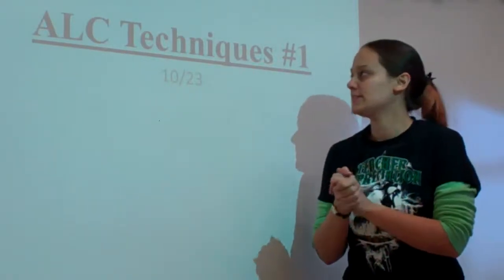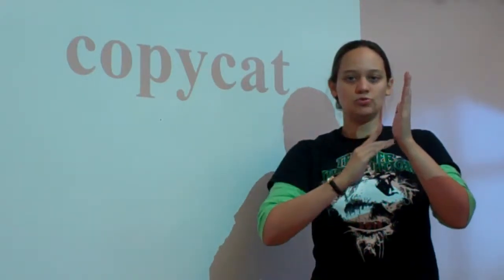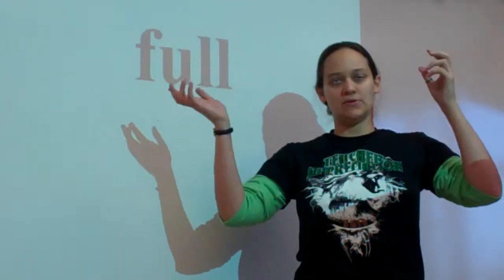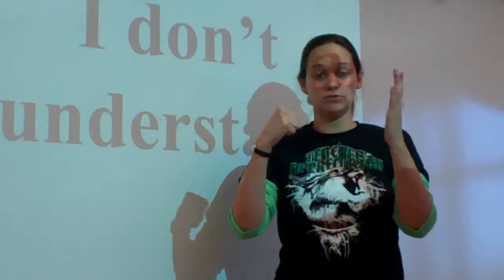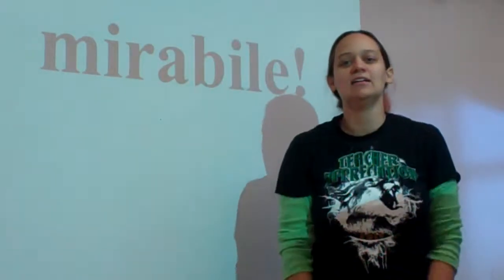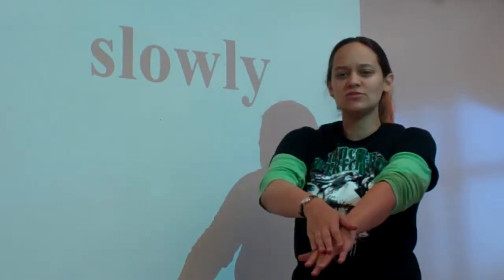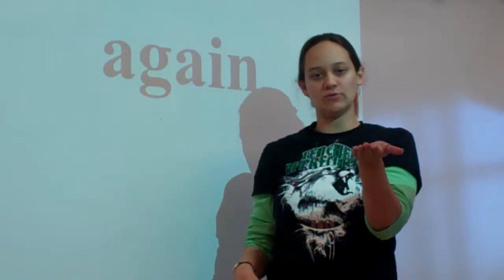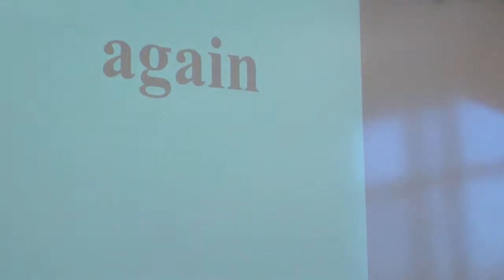ALC techniques #1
Covers the following techniques:
copycat, full, I don't understand, distraction, mirabile!, slowly, louder, quieter, again